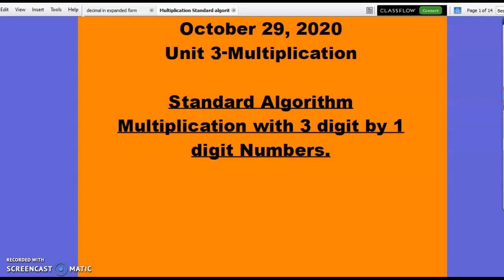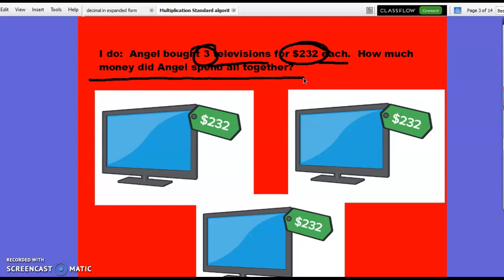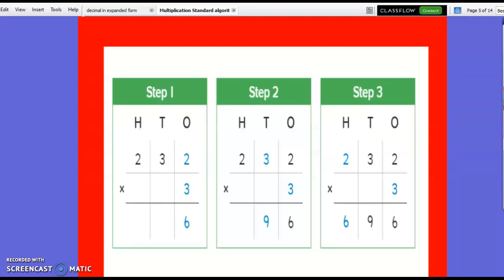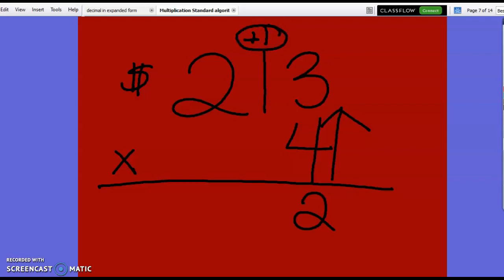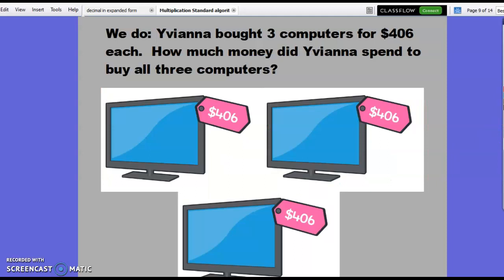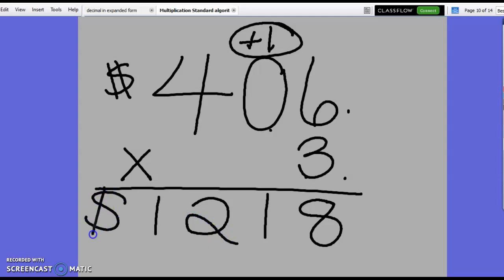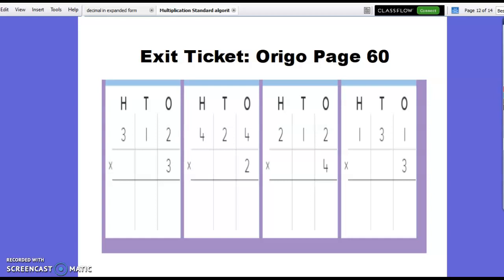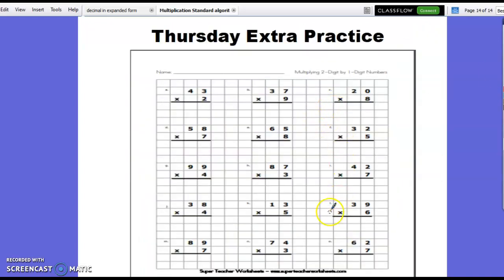Thursday 1-Standard Algorithm X